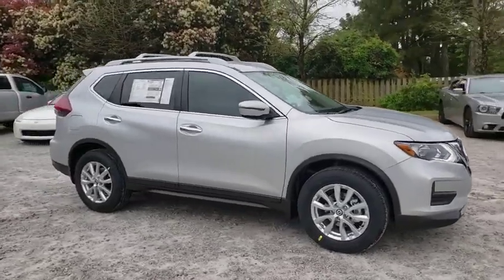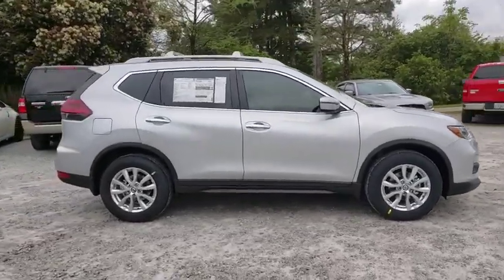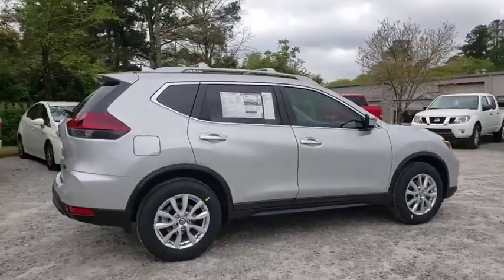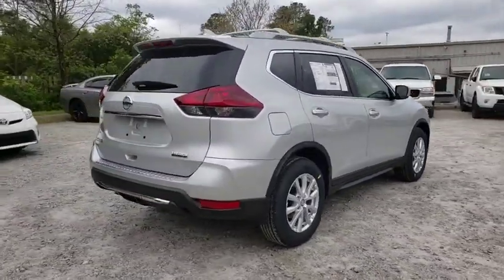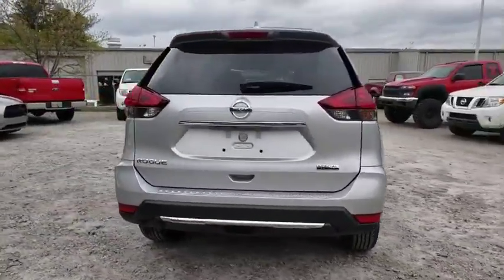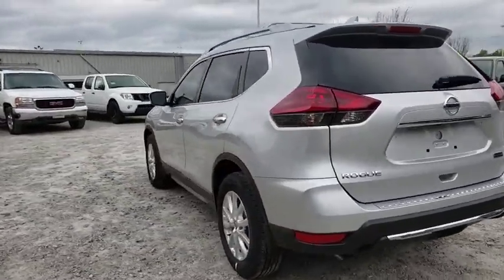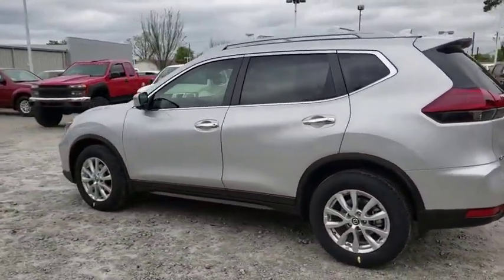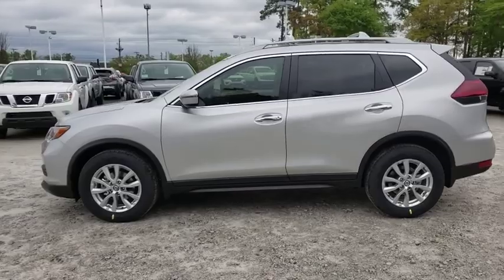2019 Nissan Rogue Augusta, Martinez, Evans, Grovetown, Aiken, North Augusta, GA C797586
Brilliant Silver Metallic N 2019 Nissan Rogue availabl in Martinez, Georgia at Miracle Nissan of Augusta. Servicing the Augusta, Martinez, Evans, Grovetown, Aiken, North Augusta, GA area.

Brilliant Silver Metallic 2019 Nissan Rogue S FWD CVT with Xtronic 2.5L 4-Cylinder **2 YRS COMPLIMENTARY MAINTENANCE!!. 26/33 City/Highway MPGbrbrThe Miracle Advantage: This Vehicle qualifies for Complimentary 10 YEAR 250,000 MILE LIMITED POWER TRAIN WARRANTY. HUGE VALUE! See Dealer for Details. 2 YEARS MAINTENANCE INCLUDED WITH PURCHASE!! Price includes: $500 - NMAC Captive Cash. Exp. 04/30/2019, $2,500 - Nissan Customer Cash - 2019 Rogue/Rogue Sport. Exp. 04/30/2019